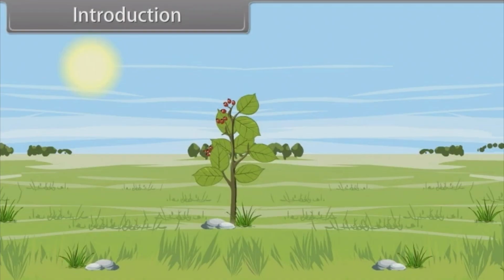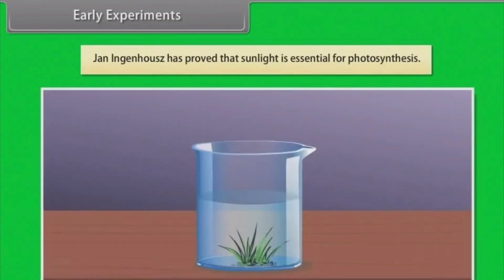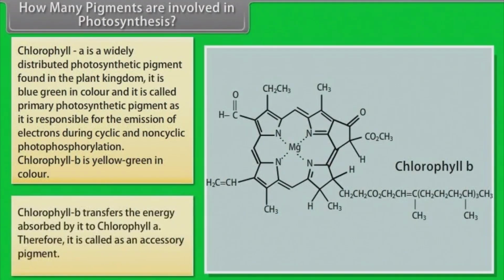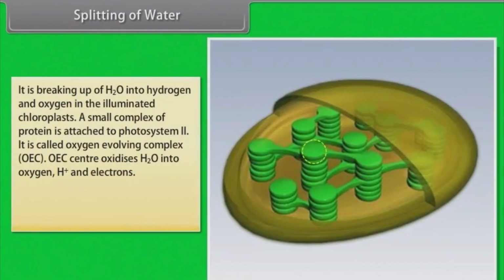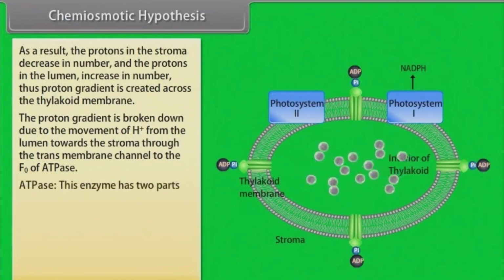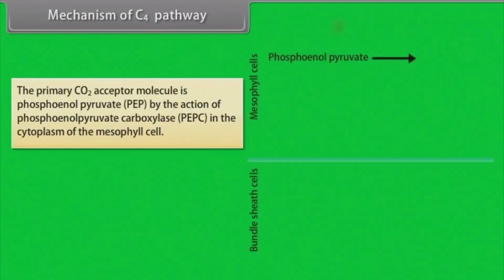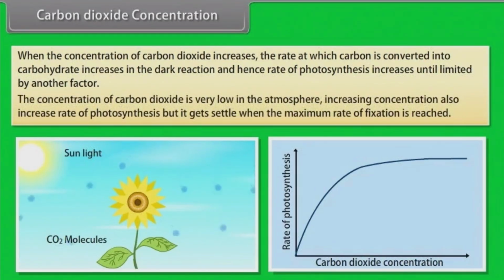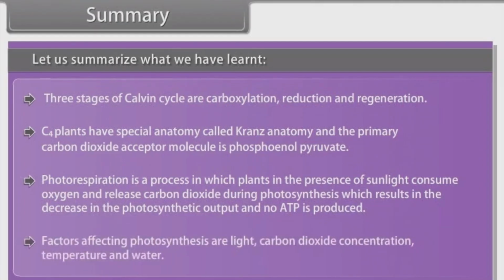🌞 Class 11 Biology – Photosynthesis in Higher Plants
Welcome to this in-depth explanation of Photosynthesis in Higher Plants, one of the most conceptually important chapters in Class 11 Biology and a frequent topic in NEET UG Biology. This video simplifies the entire process—from light absorption to glucose formation—using clear visuals and NCERT-based content. Perfect for quick revision and concept clarity!

🔍 Topics Covered:
🍃 1. What is Photosynthesis?
Basic definition and significance

Overall equation of photosynthesis

Sites of photosynthesis: Chloroplasts – grana and stroma

💡 2. Light Reaction (Photochemical Phase)
Light absorption by chlorophyll

Role of Photosystems I & II

Splitting of water (Photolysis)

Formation of ATP (Photophosphorylation) and NADPH

Z-scheme of electron transport

🌑 3. Dark Reaction (Biosynthetic Phase / Calvin Cycle)
C3 Cycle steps: Carboxylation, Reduction, Regeneration

Role of RuBisCO enzyme

ATP & NADPH usage in glucose formation

Limiting factors (Blackman’s Law)

🌾 4. C4 Pathway (Hatch and Slack Pathway)
Difference between C3 and C4 plants

Kranz anatomy

Adaptation to high temperature & photorespiration reduction

🌱 5. Photorespiration
RuBisCO dual activity

Loss of energy and carbon

Differences between C3 and C4 in context of photorespiration

✔️ Crisp NCERT-based concept explanation
✔️ C3 vs C4 cycle diagrams
✔️ NEET MCQs and tricks for retention
✔️ Covers application-based and theoretical questions

📥 Free Resources Included:
✅ Photosynthesis mind map
✅ C3 vs C4 plant chart
✅ 10 MCQs + 2 NEET Previous Year Questions with answers

🎯 Perfect For:
✔️ Conceptual learners of plant physiology
✔️ Competitive exam revision